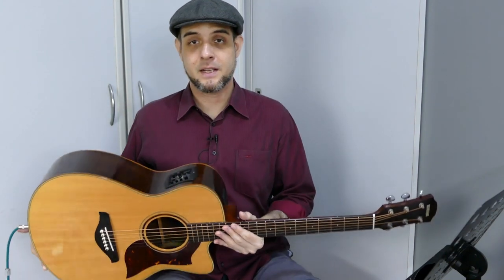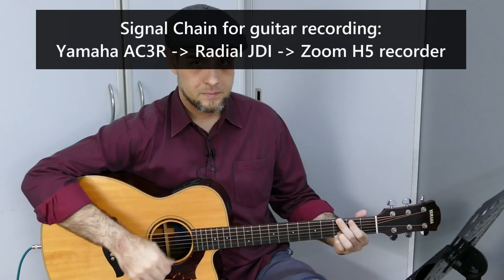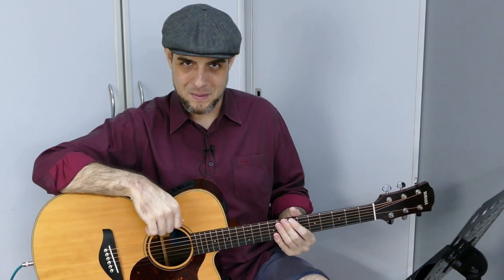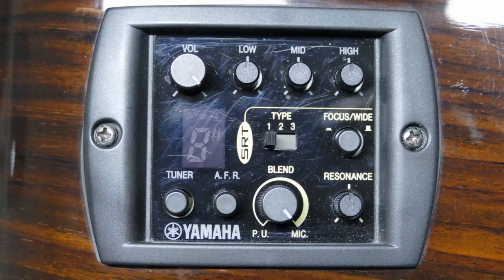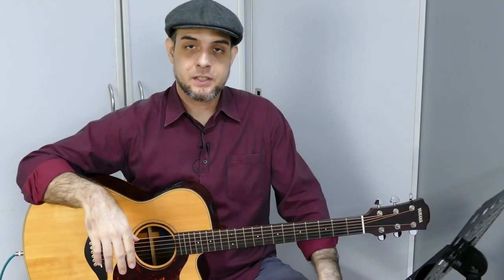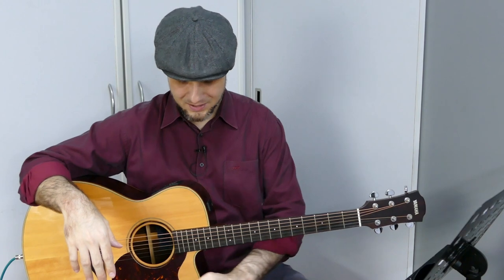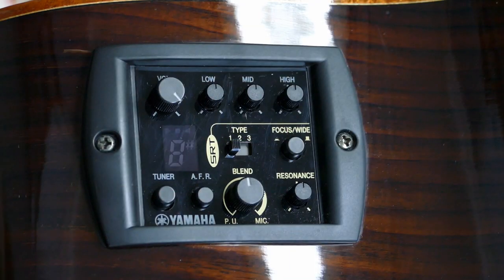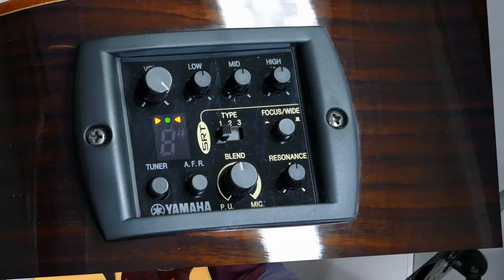Yamaha SRT system 63 preamp review and user guide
The Yamaha Studio Response Technology (SRT) system 63 preamp system was used on select Yamaha acoustic guitars from 2010 to early 2017, when it was replaced by the much-simplified system 71. In this video I examine this very versatile but also rather complex preamp, including the all-important microphone modelling presets that make it one of the best-sounding acoustic guitar preamps available.

The guitar in the video is a 2012 Yamaha AC3R.

Bookmarks for video:
00:00 Intro
00:22 System 63 background
01:35 SRT Pickup
02:15 SRT Preamp - batteries, control panel.
05:06 Tone - piezo pickup only
07:00 Mic modelling discussion
09:22 Focus/Wide switch
10:41 Mic type 1 demo
11:55 Mic type 2 demo
13:17 Mic type 3 demo
15:17 Pickup and modelled sound blended
16:30 Resonance control
18:06 EQ Section
20:57 A.F.R. Discussion
22:26 Tuner
24:03 Conclusion